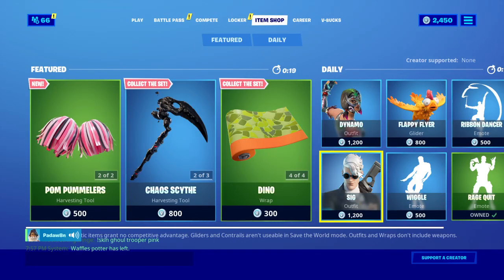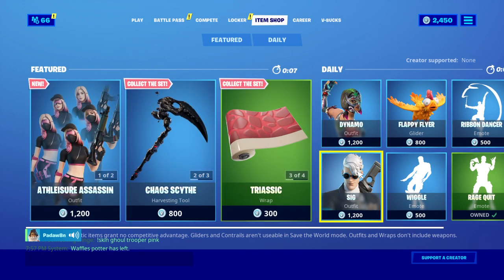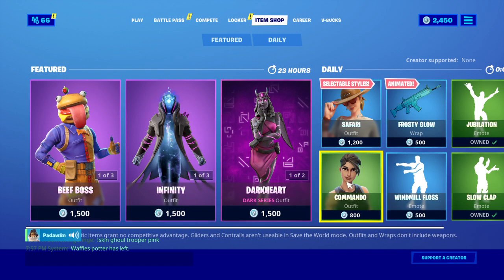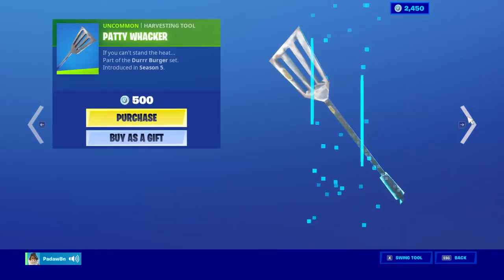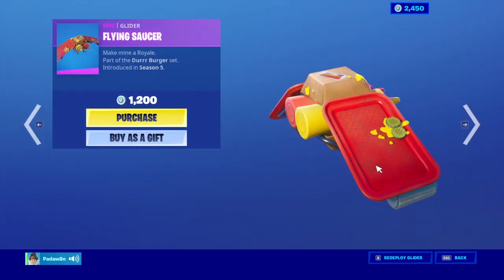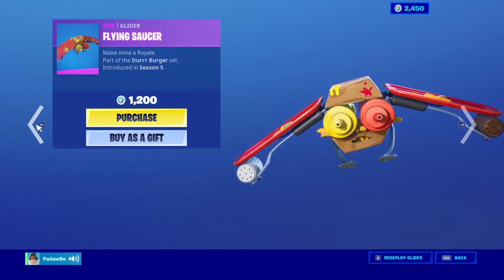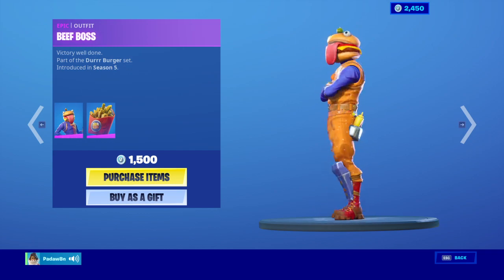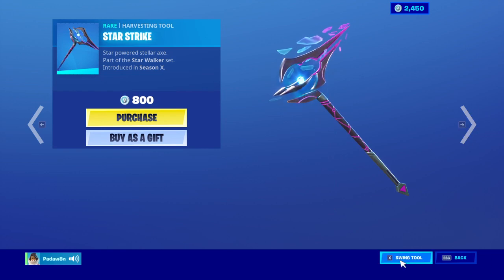Mobile Players' *LAST ITEM SHOP* | August 27th Item Shop Review